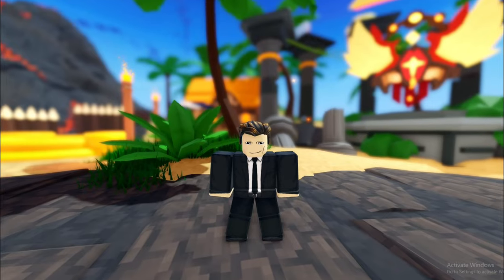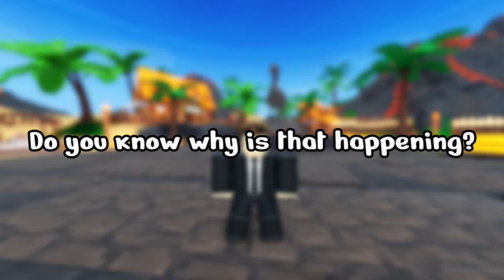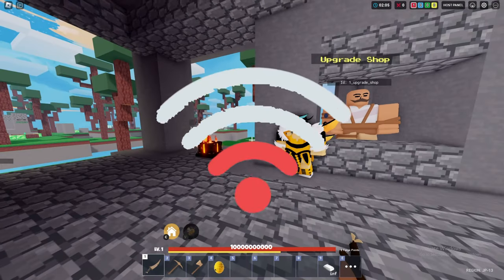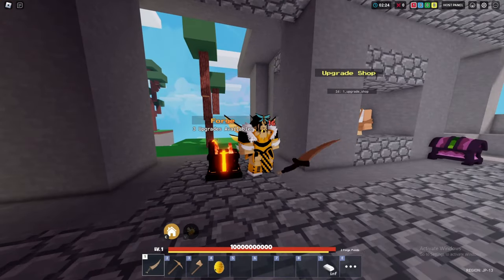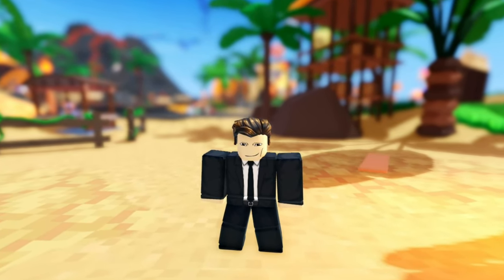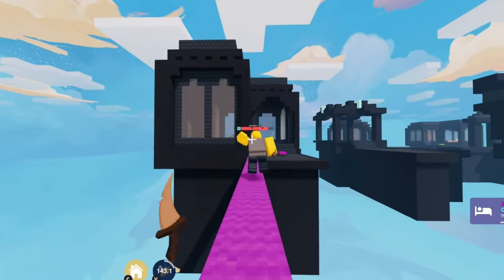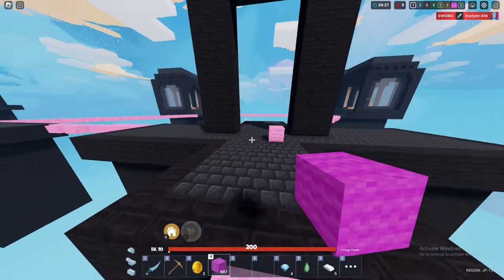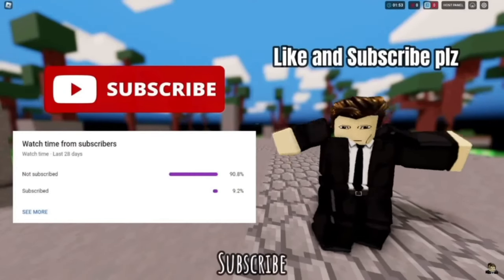You've Been Using The DAGGER WRONG! (Roblox Bedwars)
In this video, I'll be showing you the Correct way of using the Dagger in Roblox Bedwars! Many Individuals has been struggling with this Weapon, but by watching this video, you'll be able to adapt the skill you need to do to properly use it and win your games.